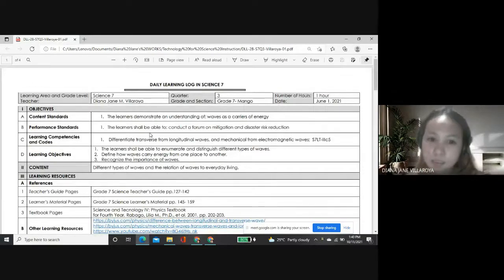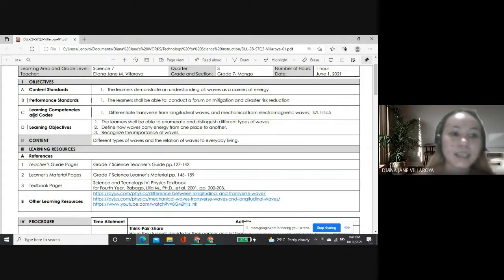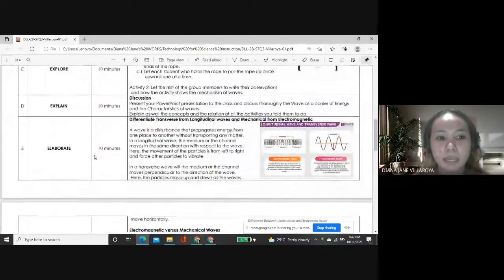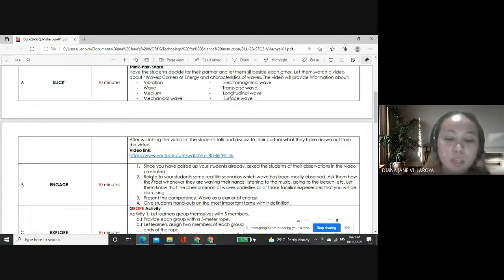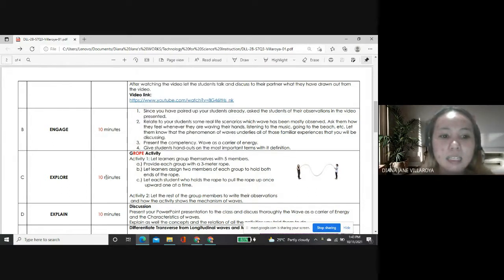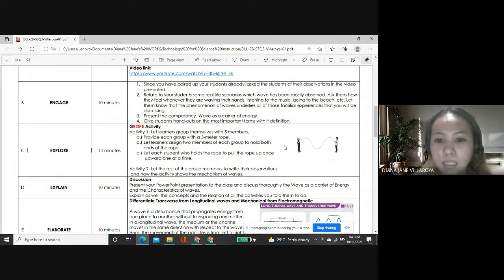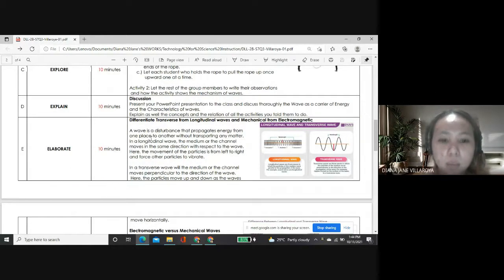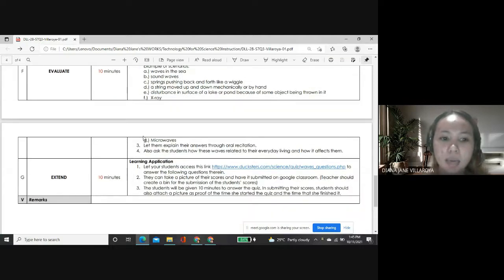Presenting my Contextualized Lesson Plan.